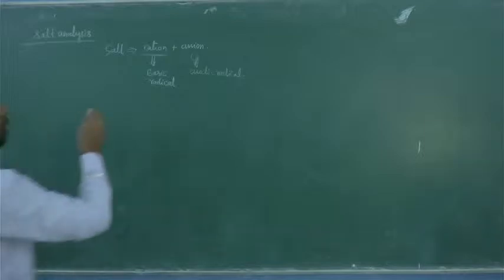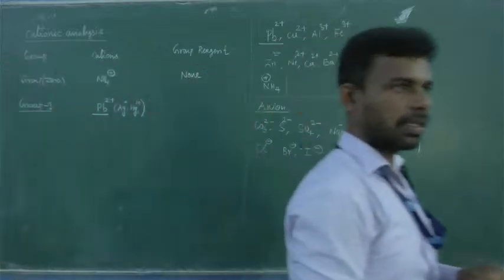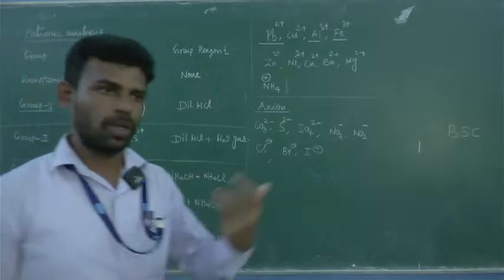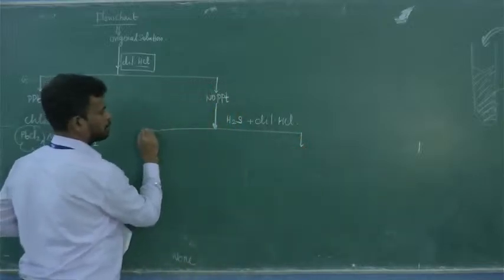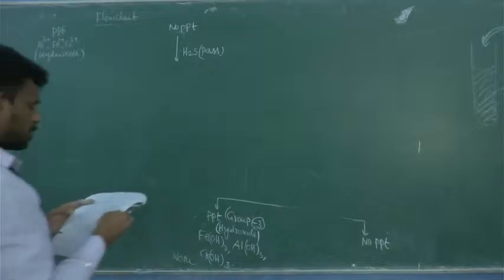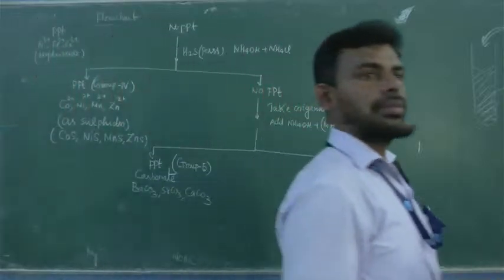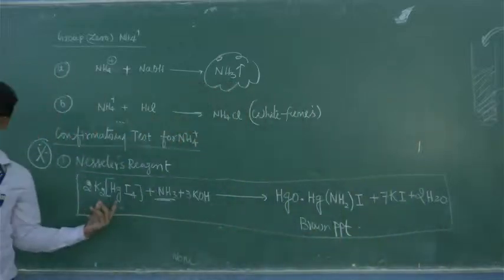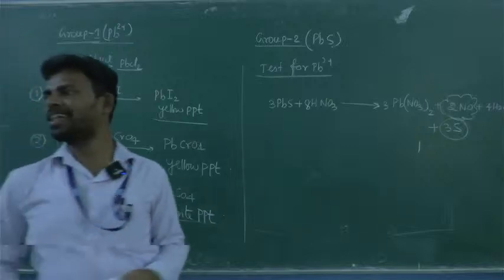NEET XII CHEMISTRY